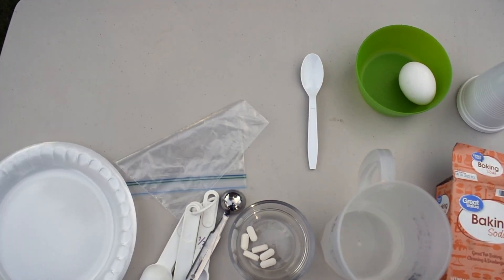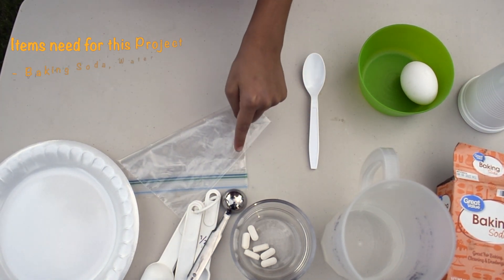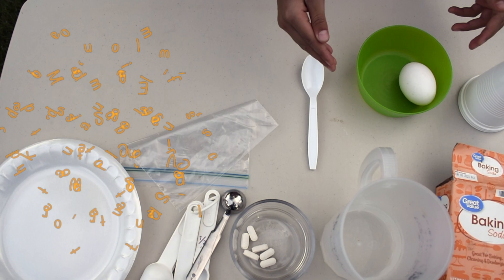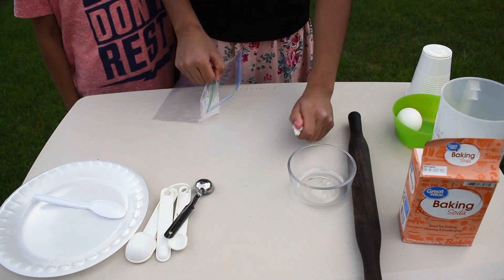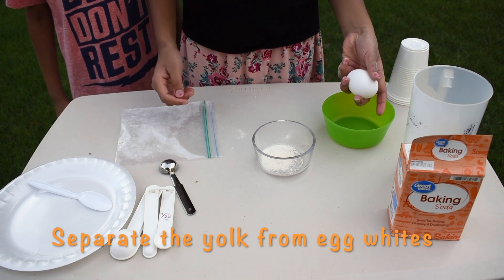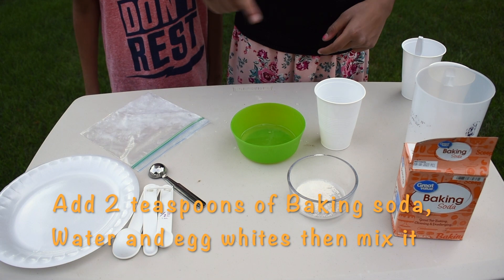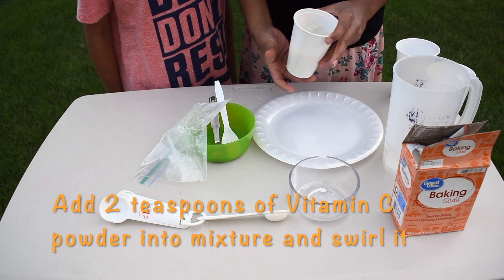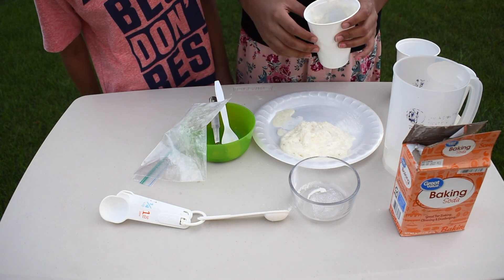How to make Instant Foam from Egg Whites? | Kids Science | Home Experiment | DIY Easy Science | STEM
Hello Friends, Please watch, Kids Science Experiments, Home Experiment, keep your kids busy with a home science experiment in Summer Vacation. STEM activities.

How can you make instant foam from egg whites? What is a colloid?

Try this Cool Science Experiment at home

Items Need for this Science Experiment
- Baking Soda, Water
- Vitamin C tablets
- Measuring Spoons, Plate
- Cups, Egg
- Bowl, Spoon

How to make Instant Foam from Egg Whites?

Please watch kids' STEM Projects